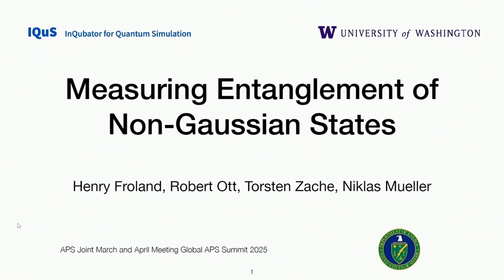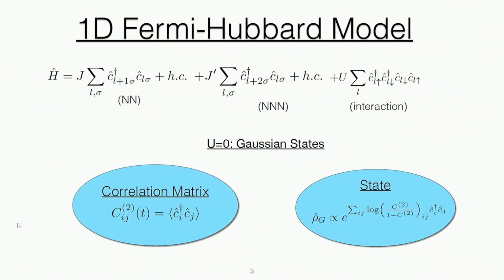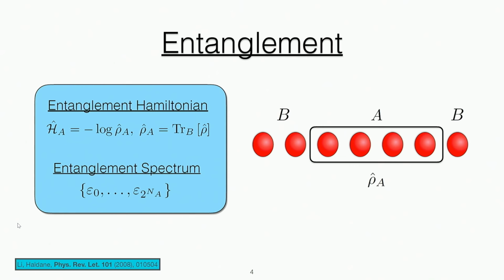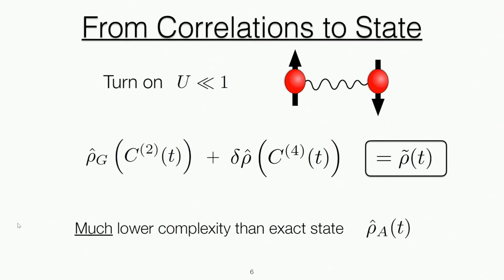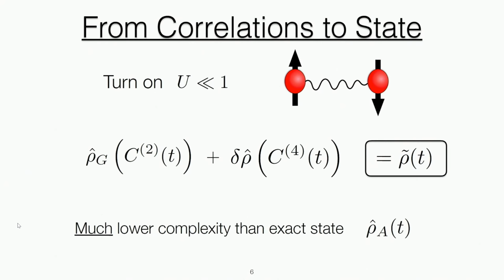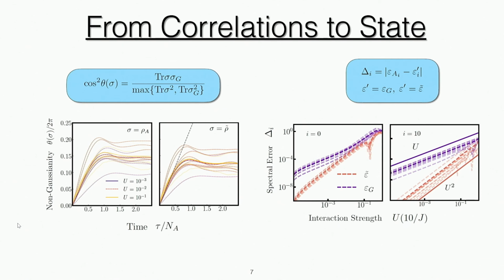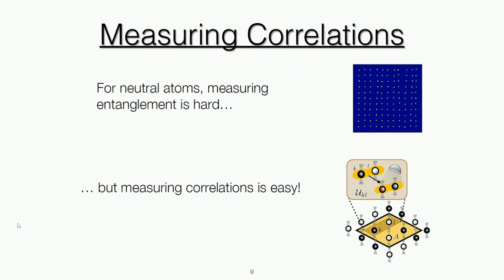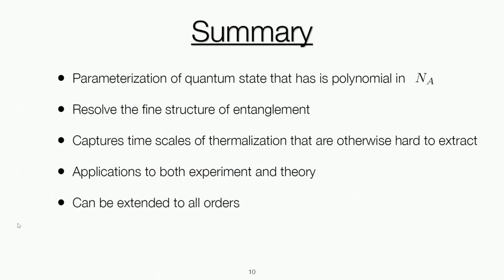C16 11 Measuring Entanglement of Non Gaussian States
C16 Quantum Simulation